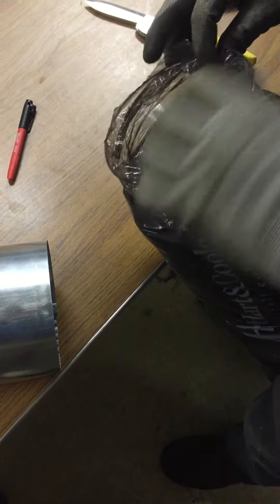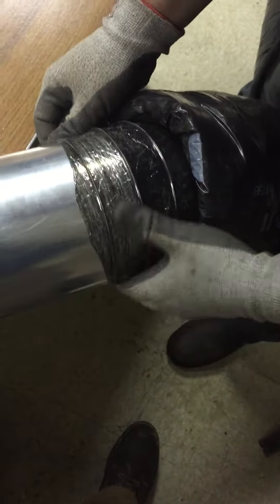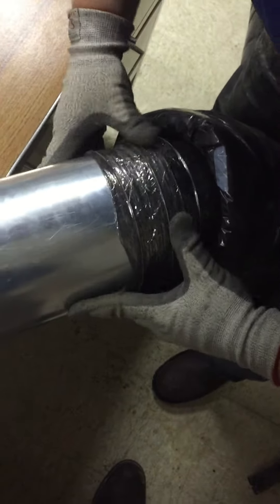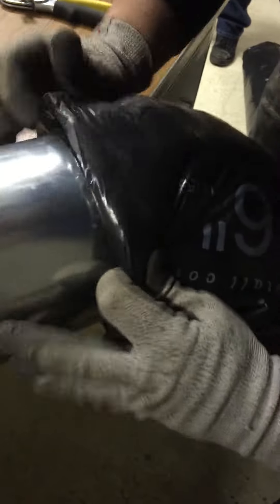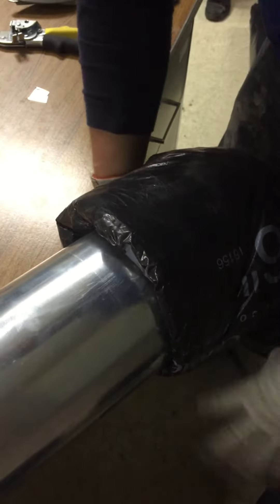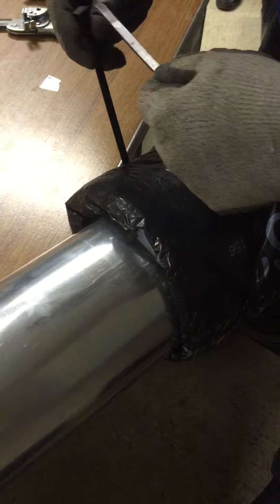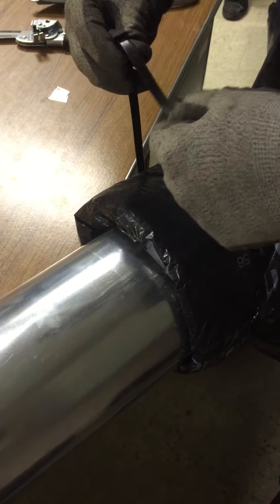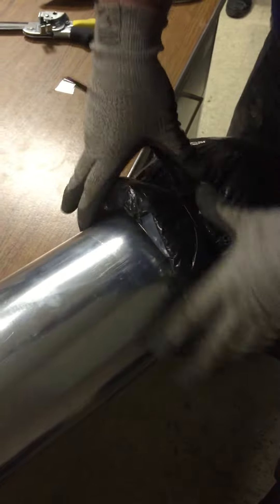HVAC How to Attach Flexible Duct to Round Ductwork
Anthony Hoekstra showing how to attach spiral flexible duct (using tensioning tool with manual cut-off) to snap lock (Round Ductwork)